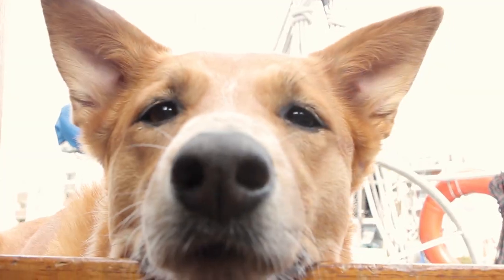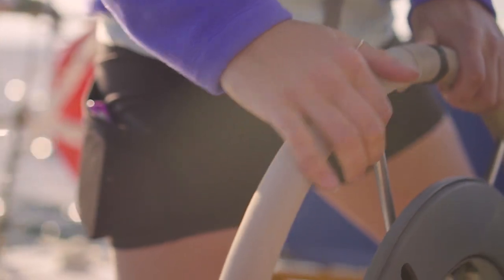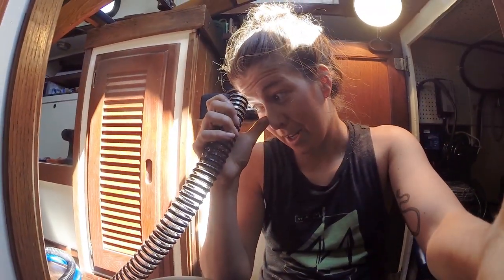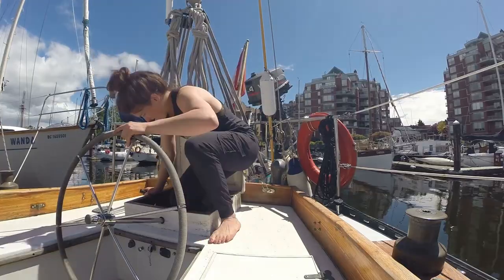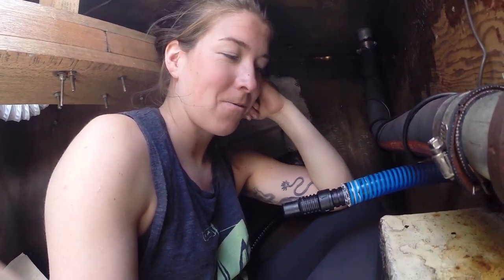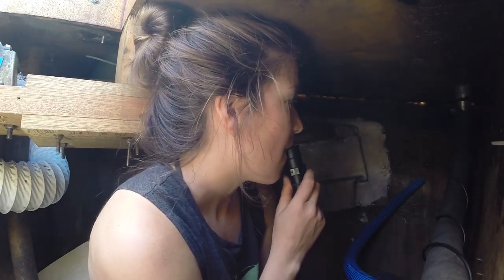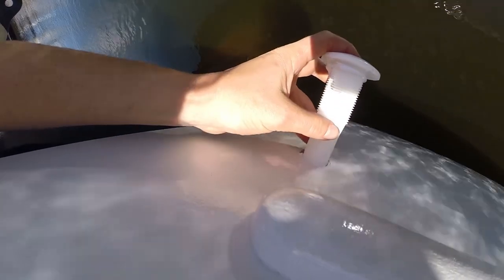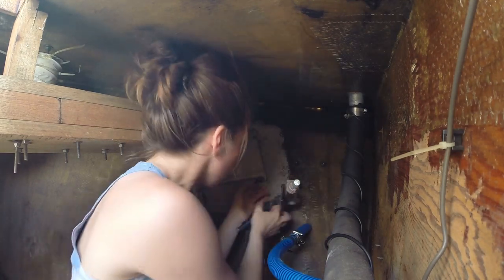Project #1: Installing an Above Water Thruhull on Sailboat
**THIS IS NOT A HOW-TO VIDEO**
Rather a follow along and laugh at (or learn from) my mistakes.

Kirra and I live on our Jason 35' in Victoria, BC, Canada. I am working on Spray to eventually head south to Mexico and beyond.

Spray is a 1976 Jason 35'; a Ted Brewer design. She has sailed to Tahiti and back with a previous owner and I have sailed to Hawaii and back on my dad's boat. Hopefully between her (the boat) and I (who pretends to know what I am talking about), can figure this whole cruising life out!

I will be posting further updates, maintenance videos, and adventures here, on my blog, and on Instagram. Feel free to follow along my journey!